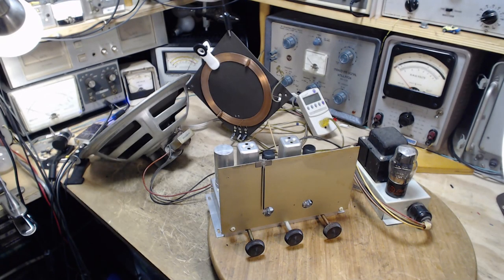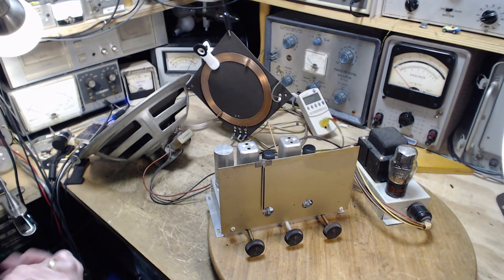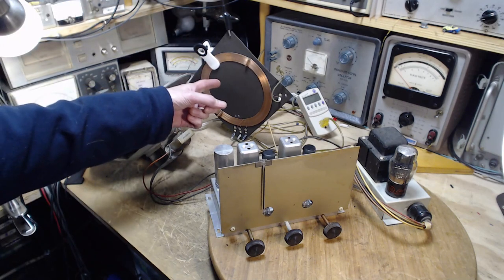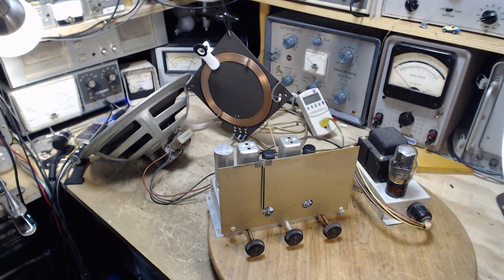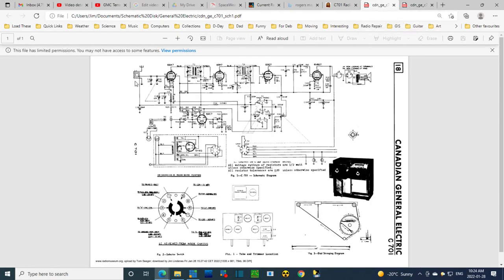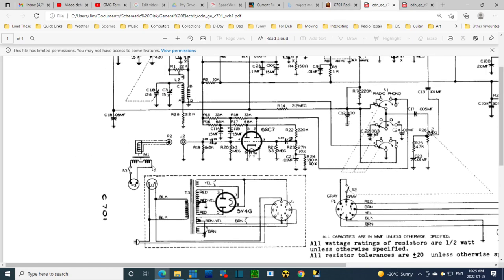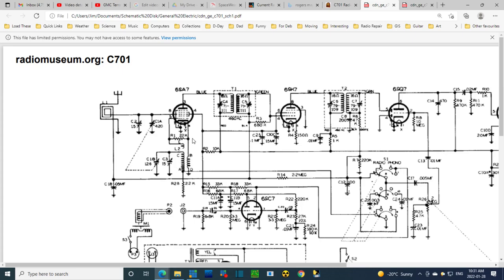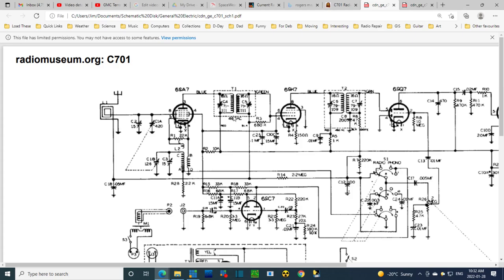Canadian General Electric C701 Console Video #7 - Schematic Review and Tube Voltage Tests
Before going further with the receiver, I familiarize myself with the schematic then complete voltage tests on the tubes to see if any are anomalous.